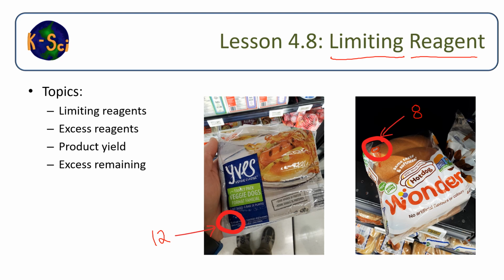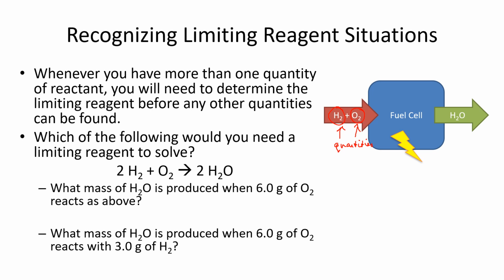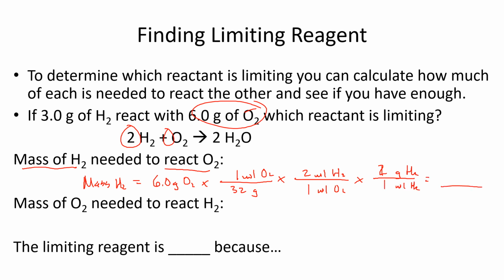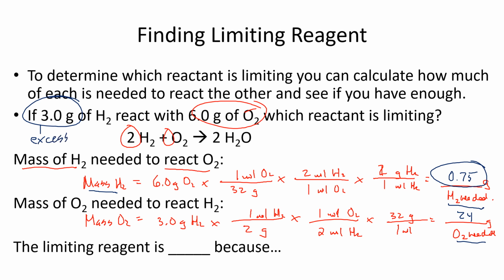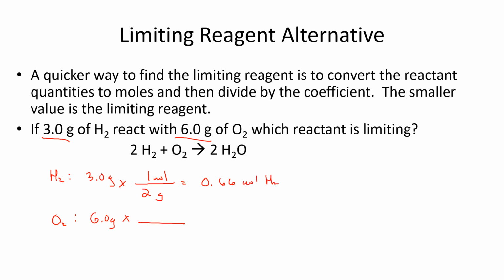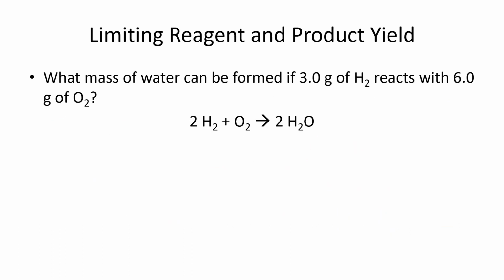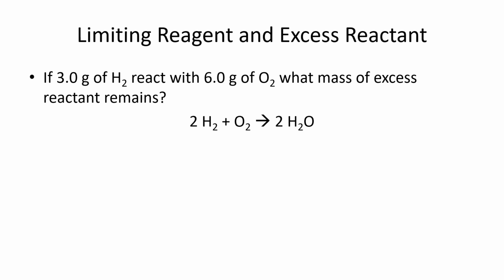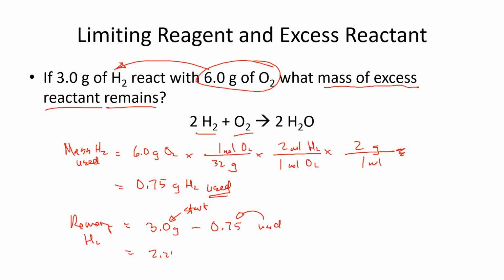08 Limiting Reagent